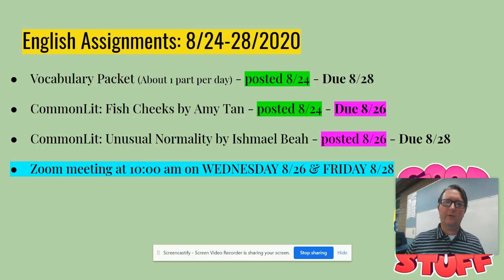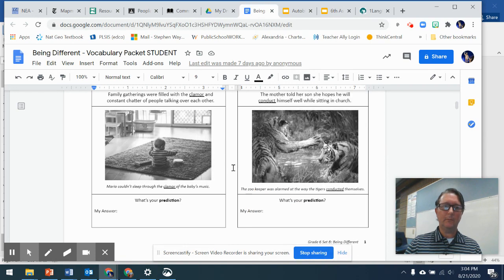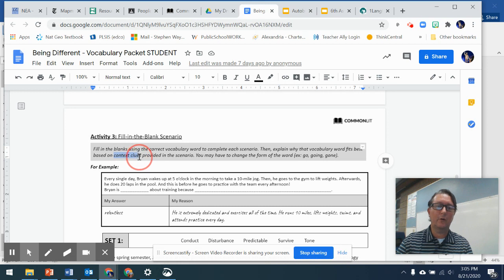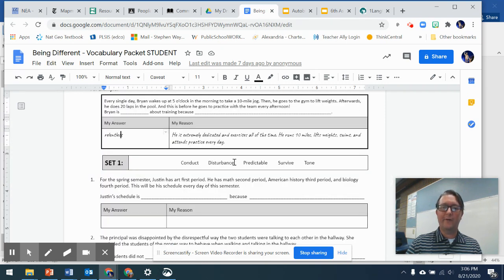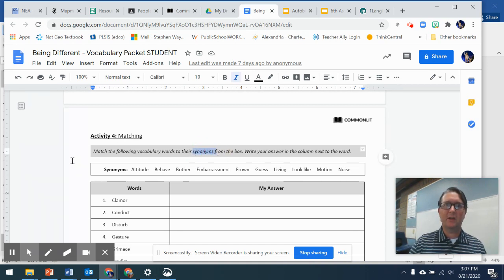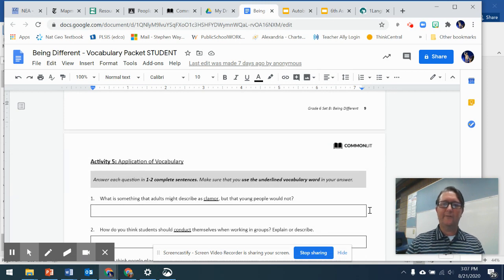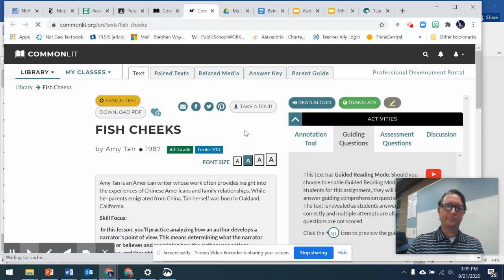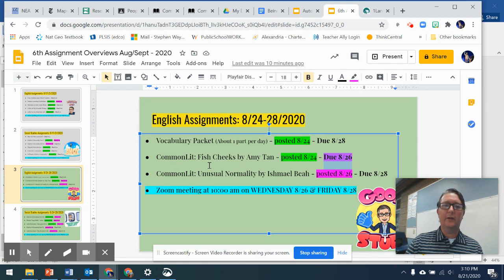English Assignment Overview week of 8/24